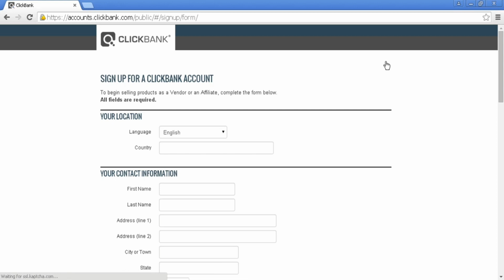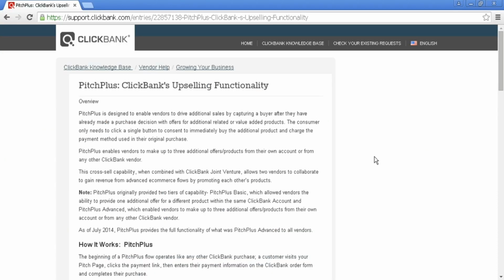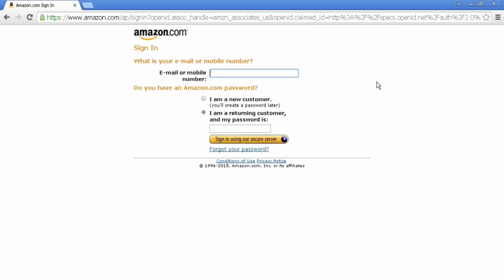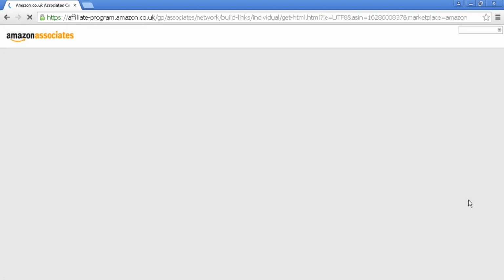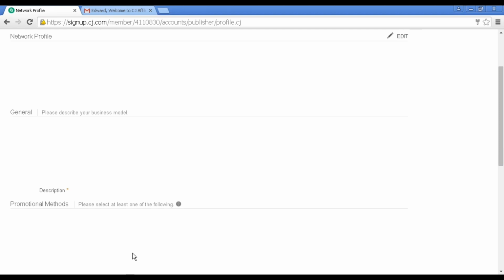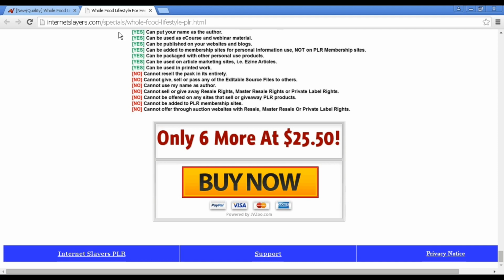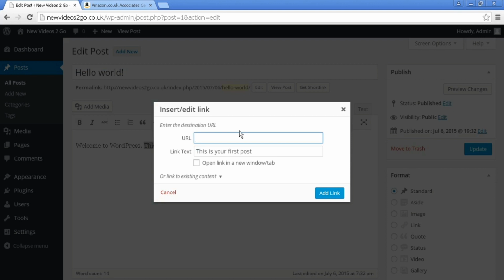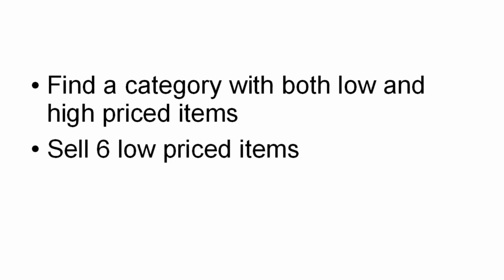Get Instant Earning From Affiliate|free full courses Authority Upsell.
Get Instant Earning From Affiliate Authority Upsell 100% free full course. 800 US Dollars in 7 days-Affiliate Authority Upsell- Do this FREE course to understand what is this?